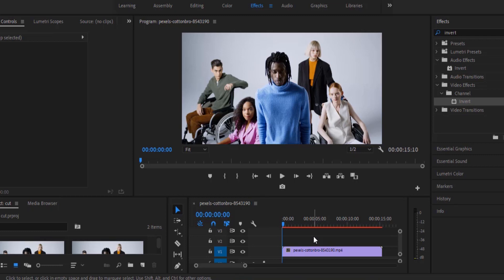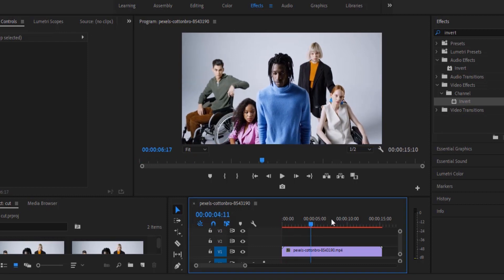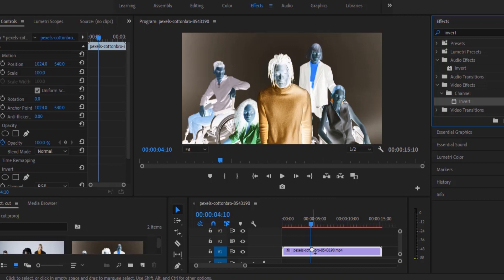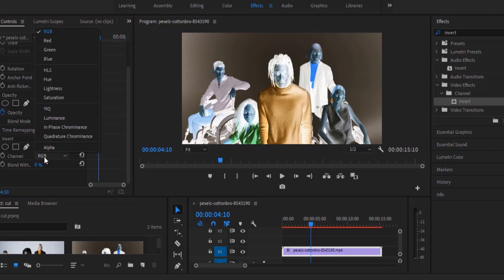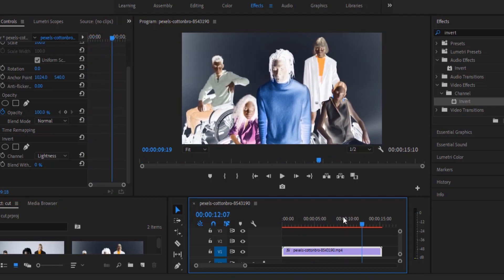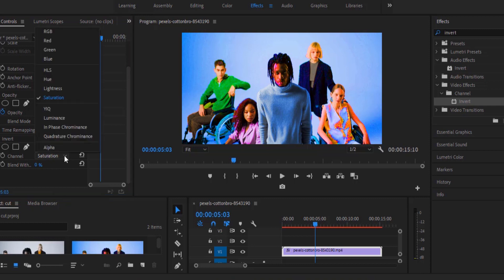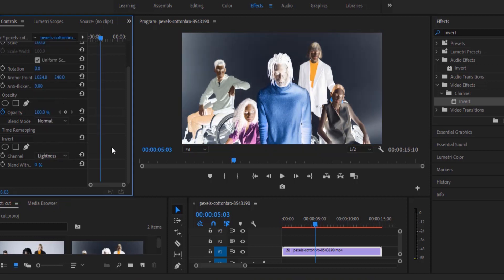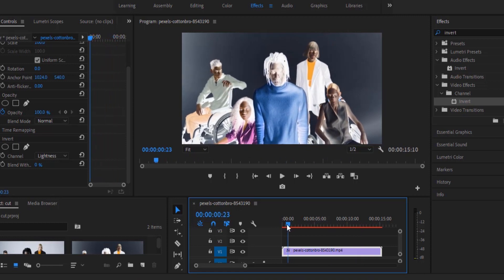Premiere Pro cc: Create x-ray Effect in Videos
. Premiere Pro cc -How To Create x-ray Effect (Tutorial)

chapters
00:00 intro
00:11 xray effect
00:51 outro